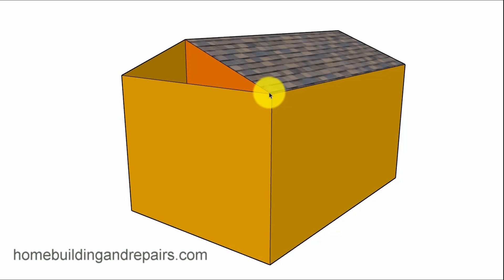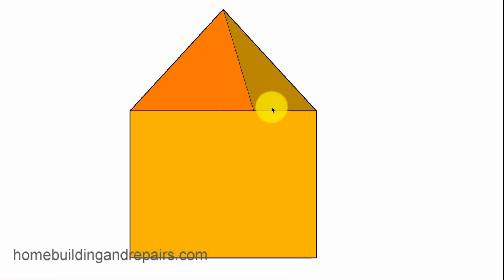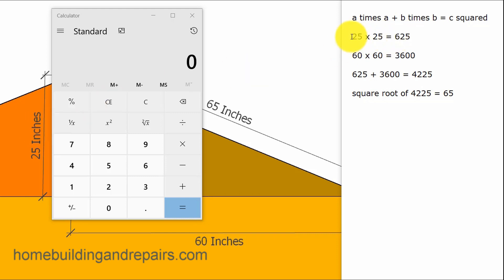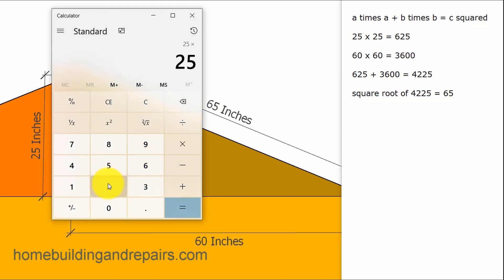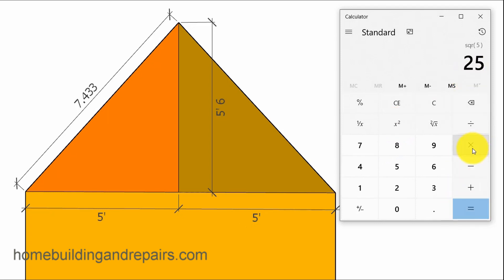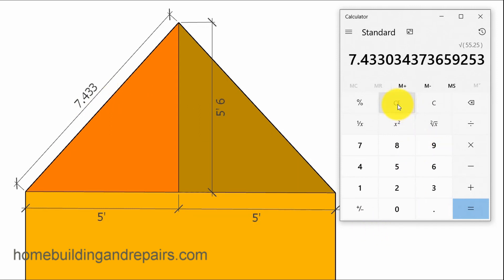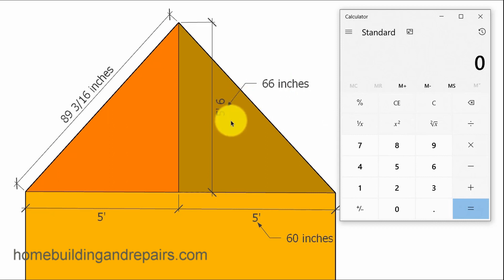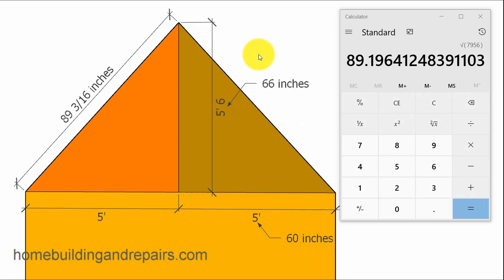Excellent Method For Figuring Longest Length of Right Triangles - Pythagorean Theorem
Click on this link for more construction math formulas, new-home construction methods and building design ideas. In this video I will show you how to use the Pythagorean theorem to figure out the length of a variety of different building components like roof rafters. This method can also be used while estimating the length of construction materials like stair stringers or figuring out whether or not a building foundation a square.